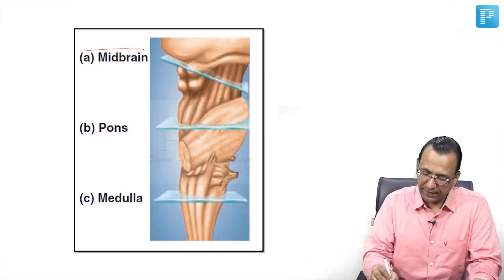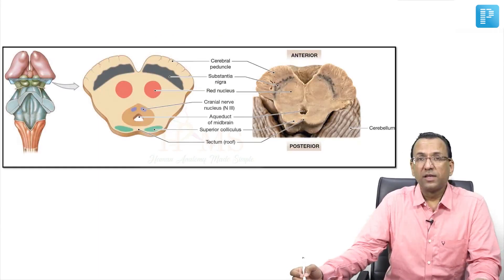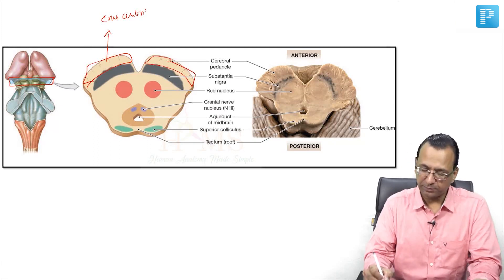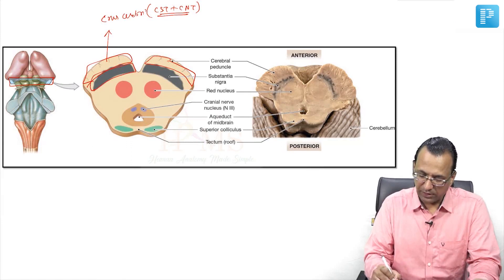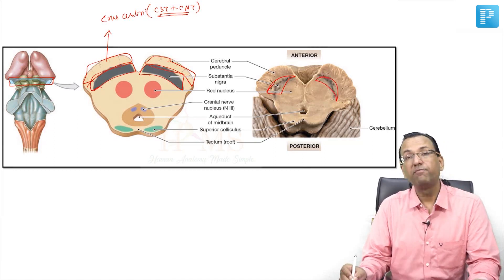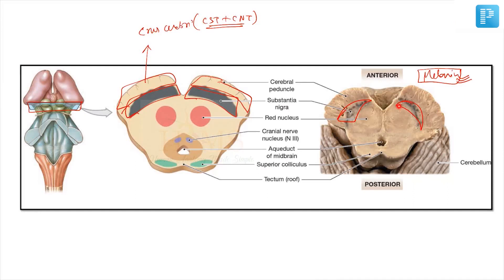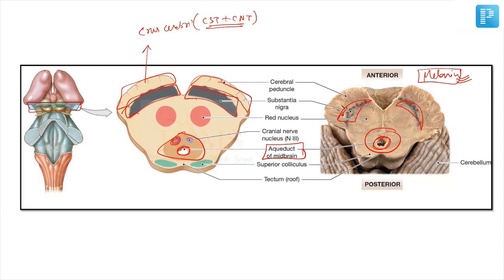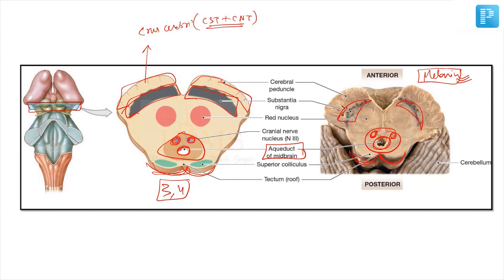Mid Brain: Transverse Section | Dr. Rajesh Kaushal | PrepLadder NEET PG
Join Dr. Rajesh Kaushal, faculty for Anatomy for Med. PG on PrepLadder for this amazing session about the Brainstem Lesions.

Watch this video till the end to fully understand and learn about this topic.